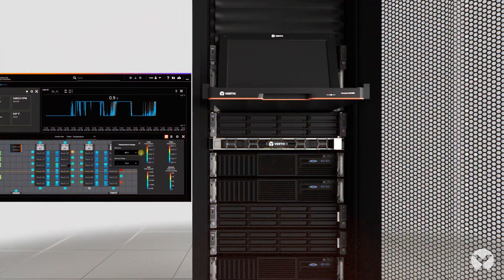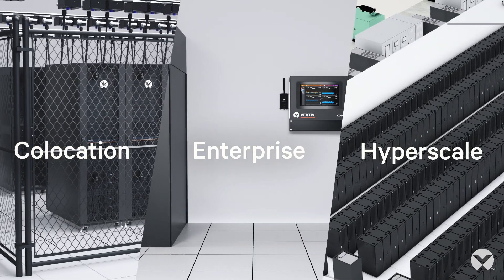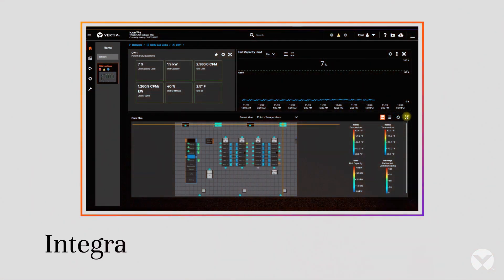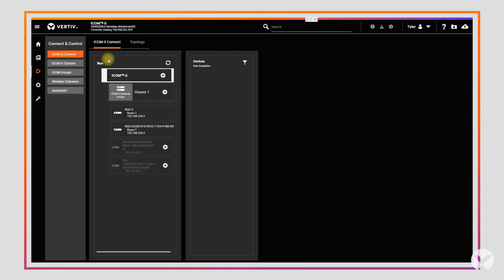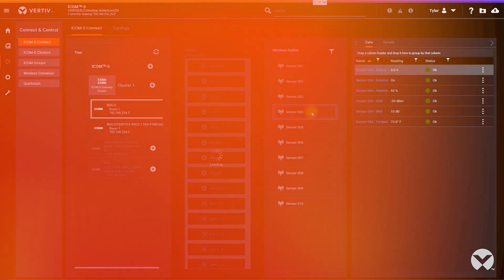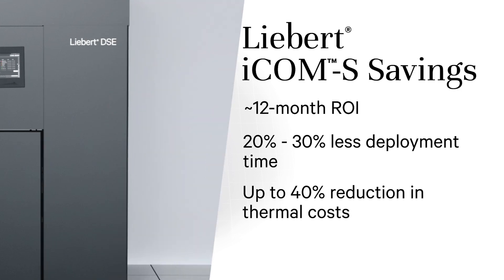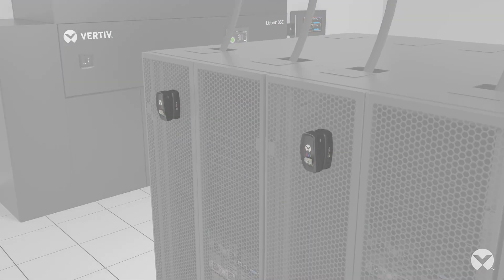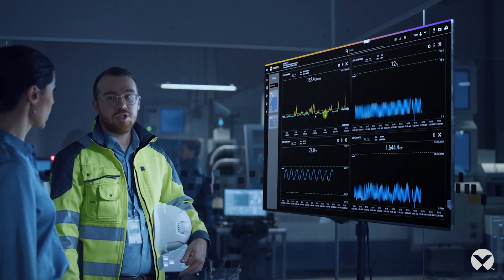Thermal Monitoring, Control & Visibility With Vertiv™ Liebert® iCOM™-S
All your building management system data with thermal monitoring, thermal control and thermal performance in one software. Experience the new Liebert® iCOM™-S with an updated user interface, expanded connected device capability, distributed redundancy and improved reporting functionality today.